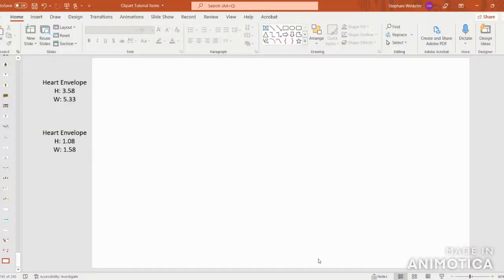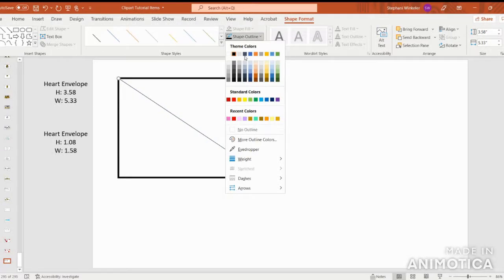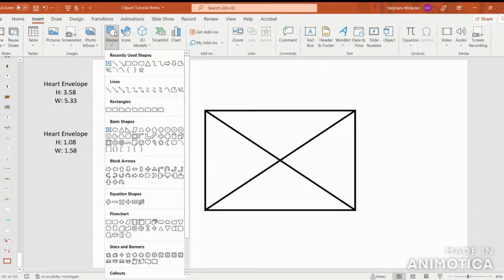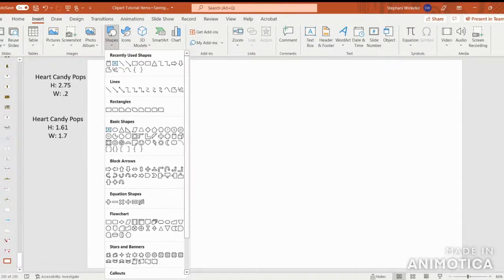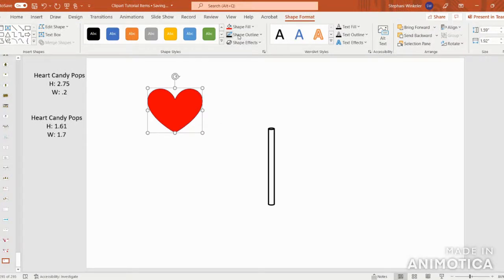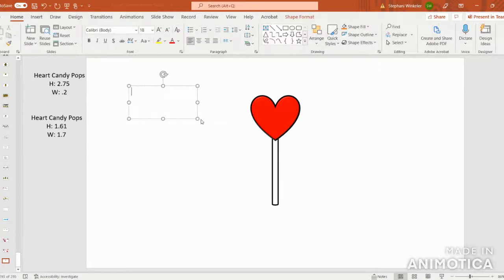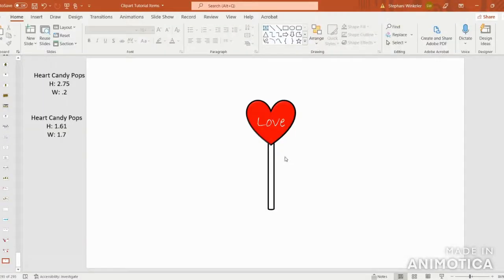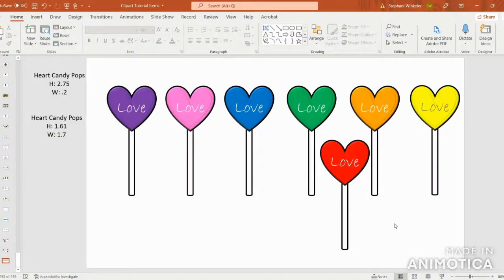Make Valentine's Day Clipart in PowerPoint for Parents, Teachers, and Teachers Pay Teachers (TPT)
Make adorable heart candy pops and heart envelopes in PowerPoint for your children, students, and classroom! Great for Valentine's Day and Friendship day activities!